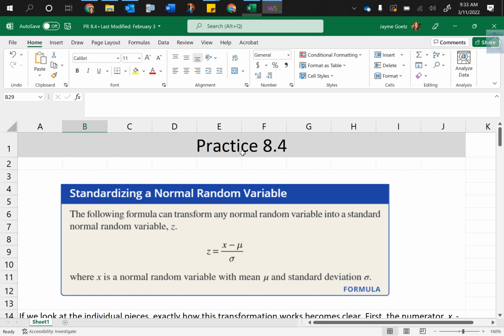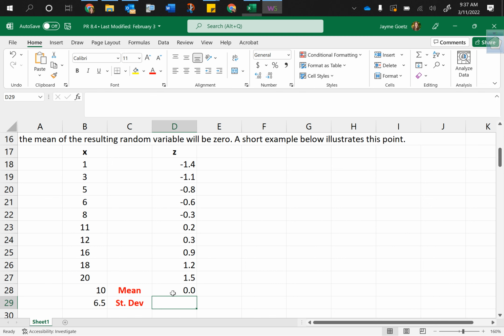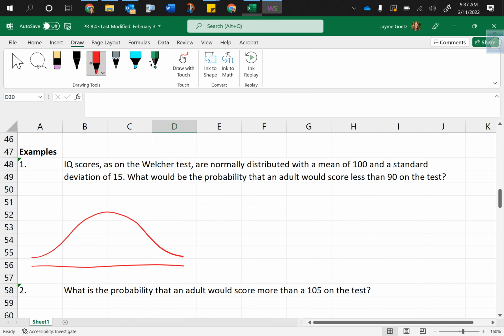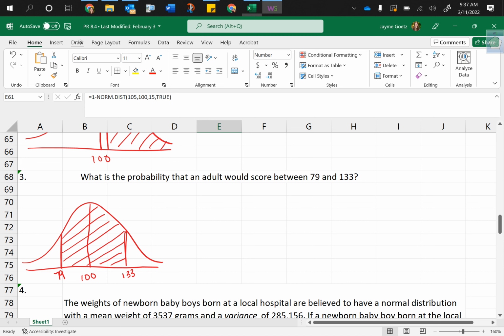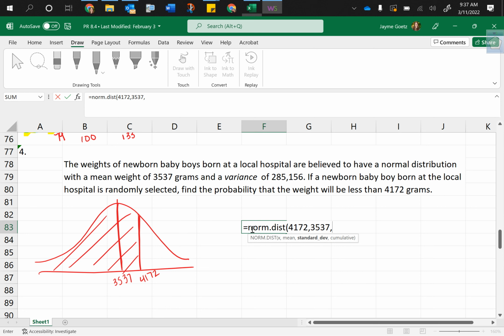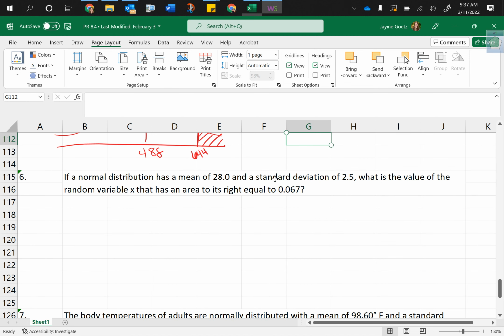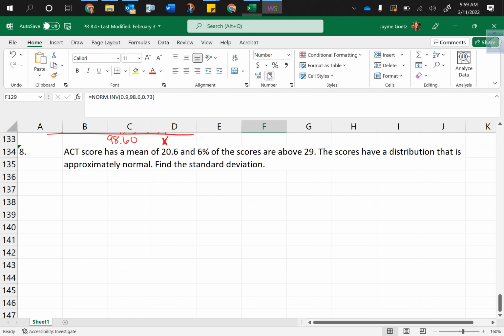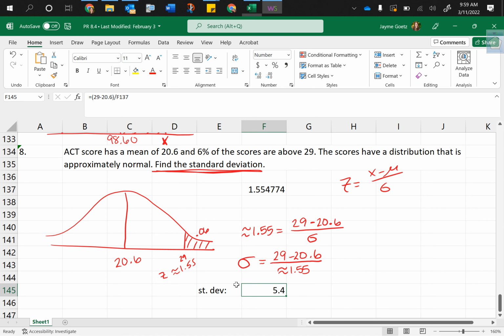8.4 Applications of the Normal Distribution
learning about converting normal distributions to standard normal distributions